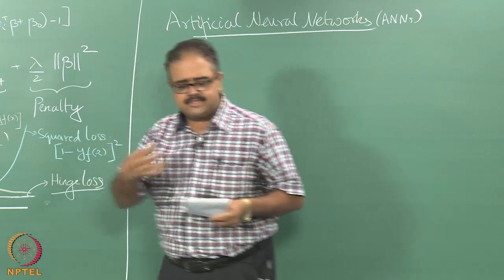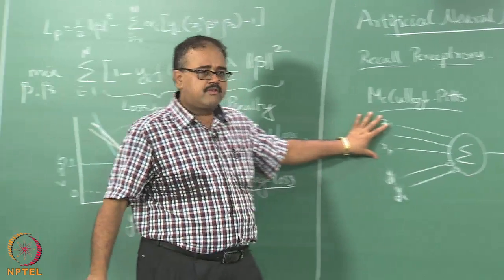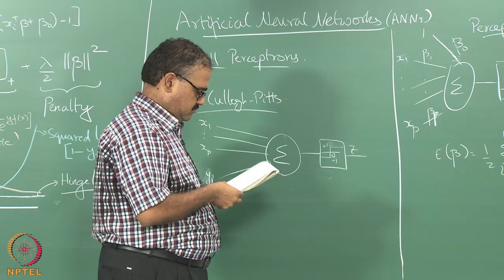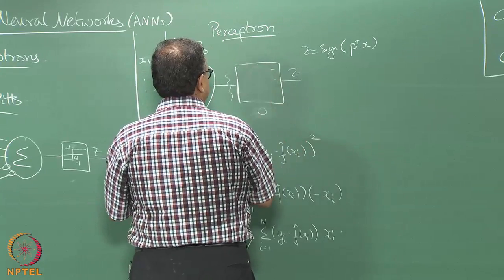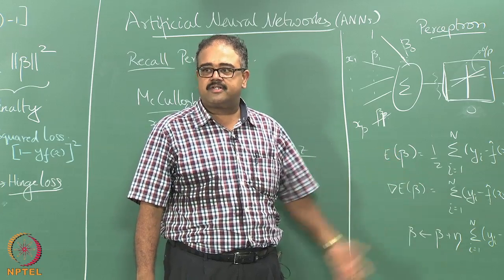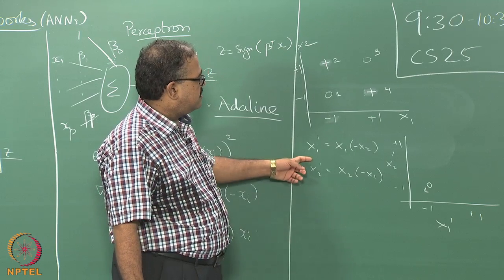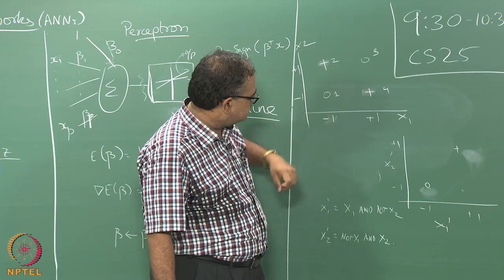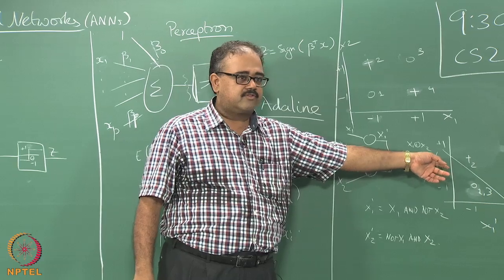Week 5 Lecture 26 ANN I - Early Models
Neural network, Deep Learning, neurons, back propogation, one neurone architecture, history of deep learning